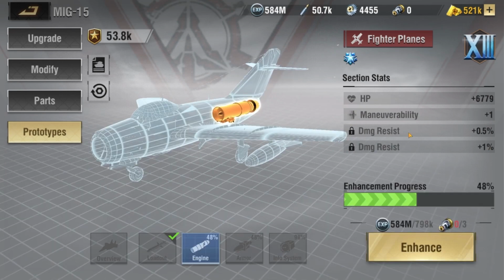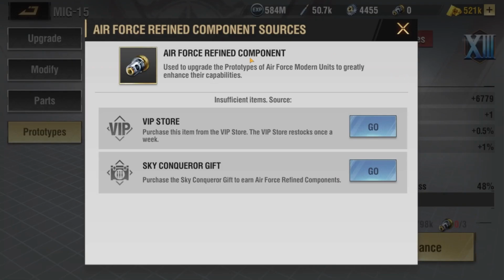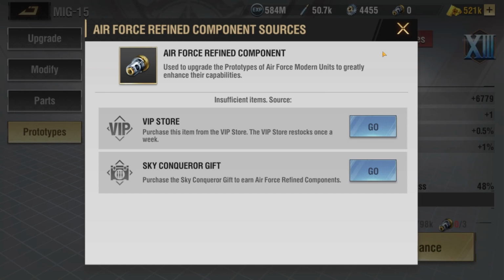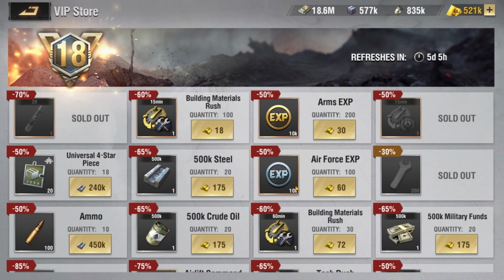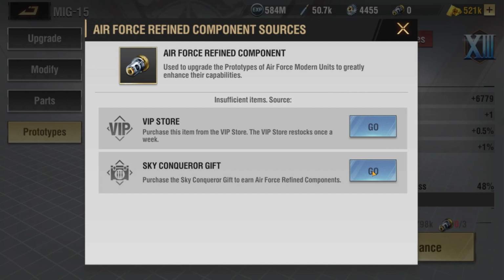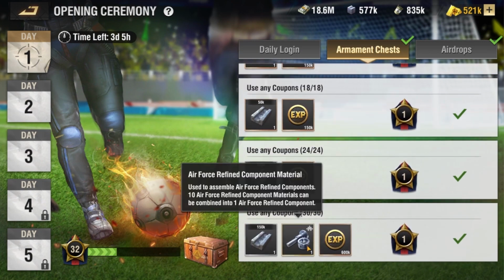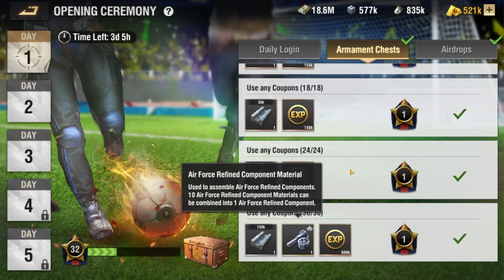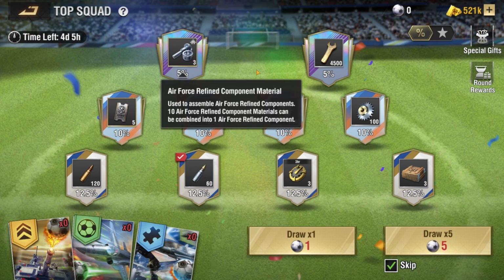Refined Components Explained | Warpath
Welcome to Warpath Explained! This video guide will explain a little more about Refined Components. This video was made in collaboration with @EagleYTC.

00:00 Intro
00:16 What are Refined Components
01:10 Where to get Refined Components
03:25 Outro